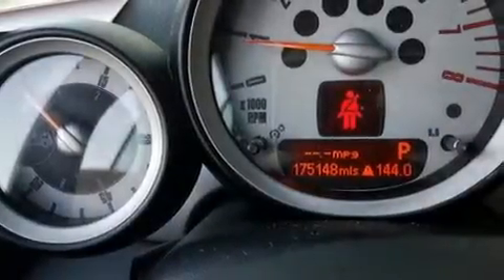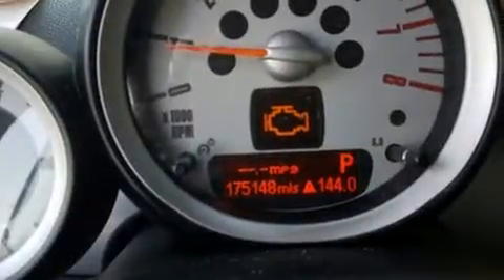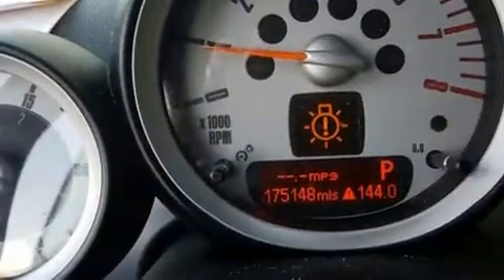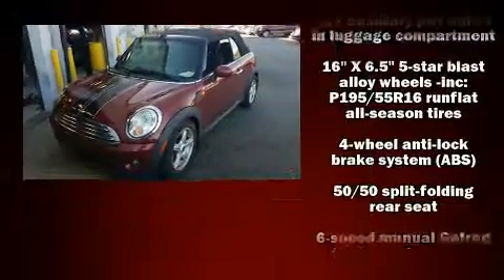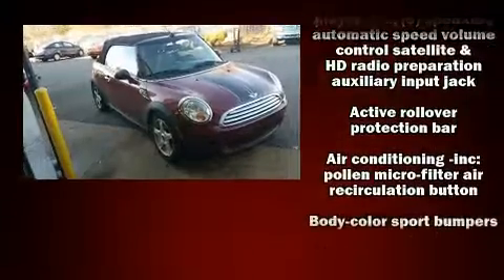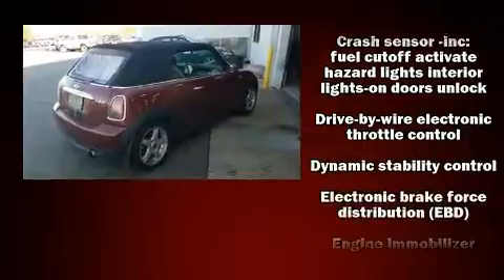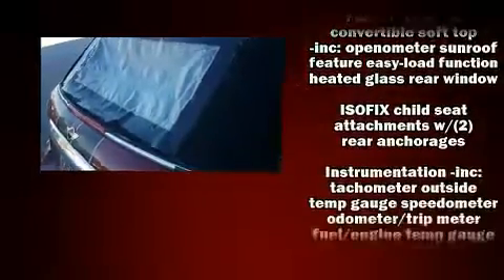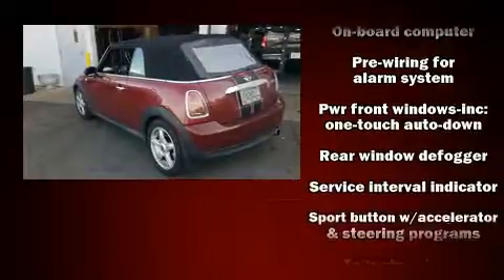2009 MINI Cooper Convertible in Kennesaw, GA 30144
2205 Barrett Lakes Blvd.

Step into the 2009 MINI Cooper. This 2 door, 4 passenger convertible provides exceptional value! It features an automatic transmission, front-wheel drive, and an efficient 4 cylinder engine. The following features are included: delay-off headlights, speed sensitive wipers, front bucket seats, air conditioning, power door mirrors, a power convertible roof, and more. Passenger security is always assured thanks to various safety features, such as: dual front impact airbags, integrated roll-over protection, traction control, brake assist, ignition disabling, and 4 wheel disc brakes with ABS. For added security, dynamic Stability Control supplements the drivetrain. We pride ourselves in the quality that we offer on all of our vehicles. Please don't hesitate to give us a call.